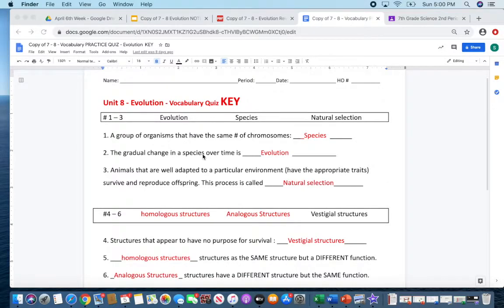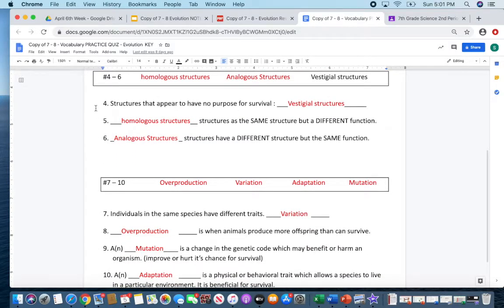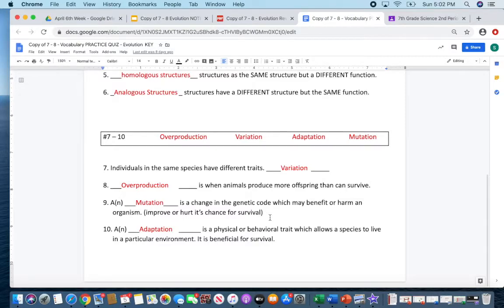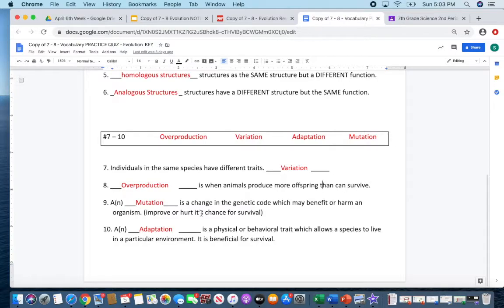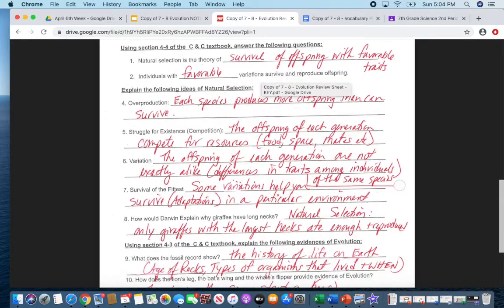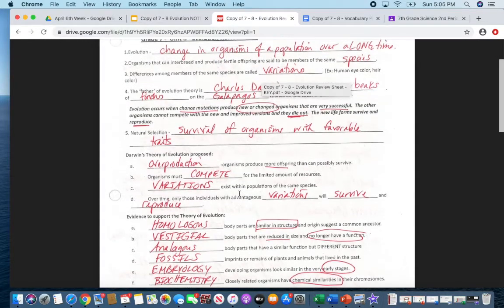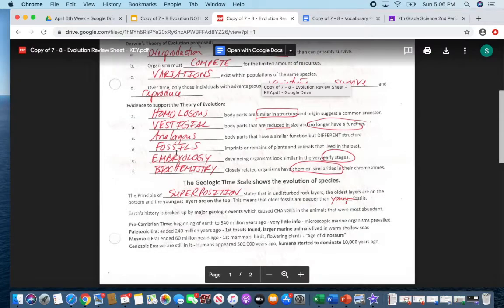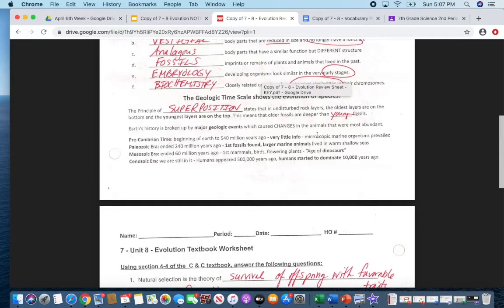Evolution Review Sheets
This video is about Evolution Review Sheets